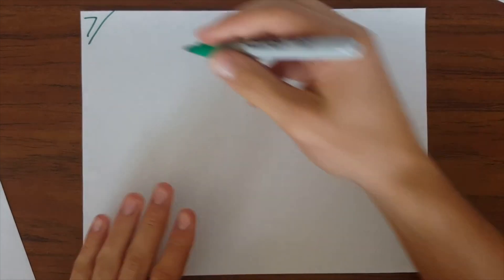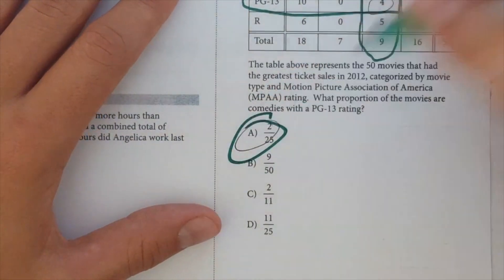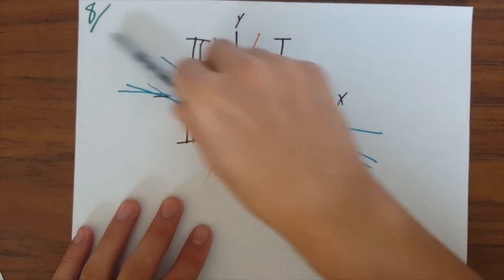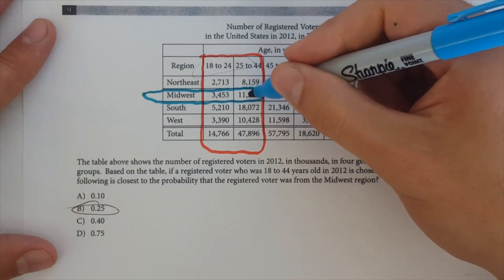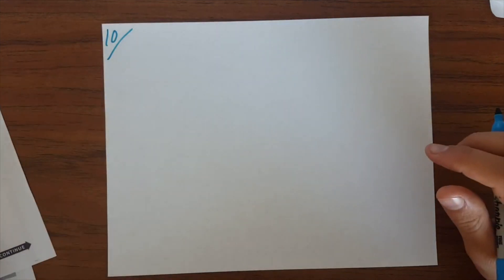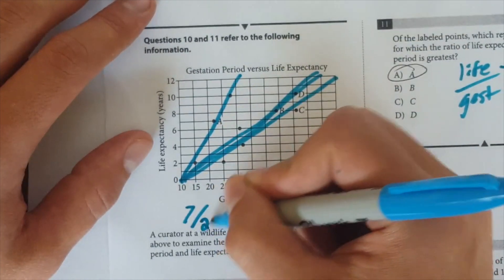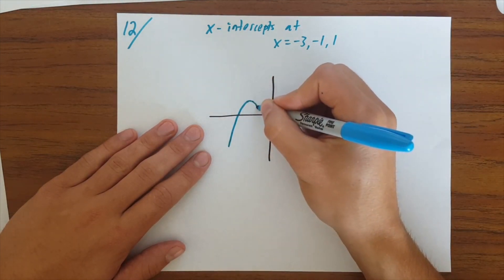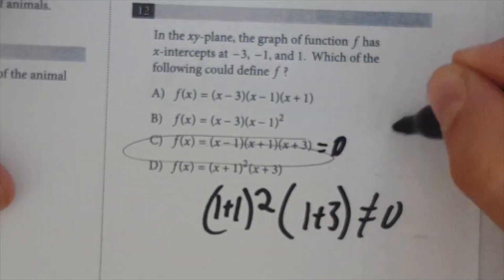SAT: Math Problems 7-12 (w/ calculator) on Practice Test #4, pg. 712-716. Created by Bobby Johnston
SAT on College Prep: Bobby Johnston works through the Math problems 7-12 (PART 2), pages 712-716 of The Official SAT Study Guide, 2016 Edition (ISBN-13: 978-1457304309  ISBN-10: 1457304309 published June 30, 2015)